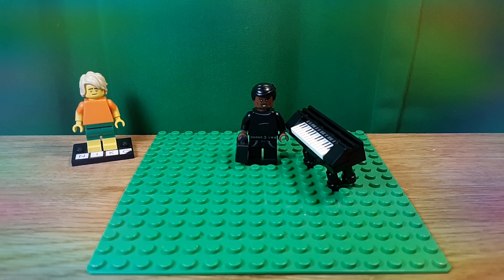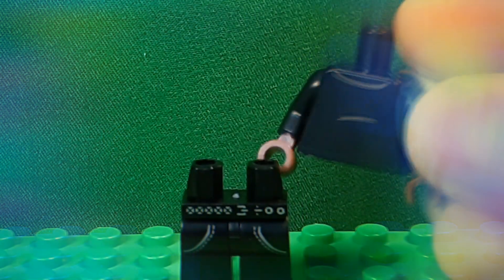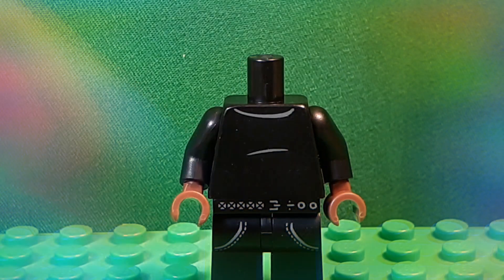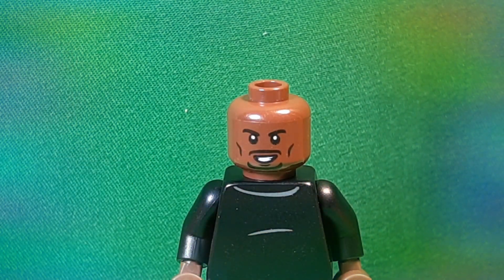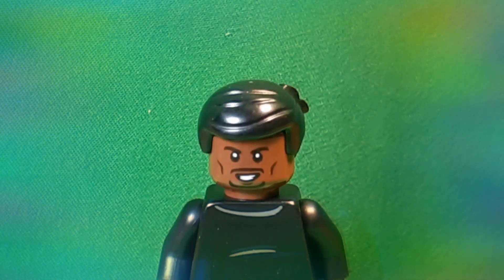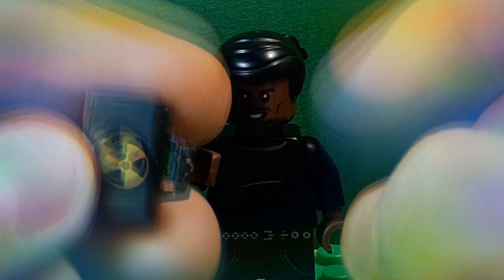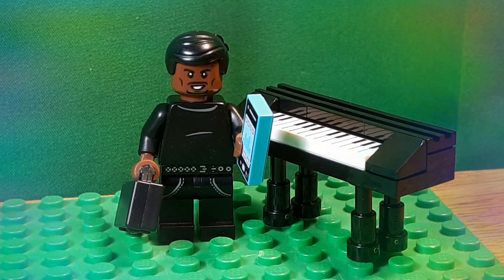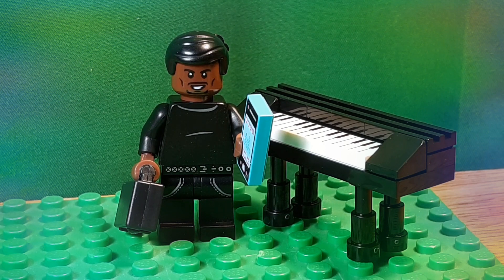Custom Lego Joe Gardner from Soul!🎹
He better not be dead, I hope he is only in a coma or something.